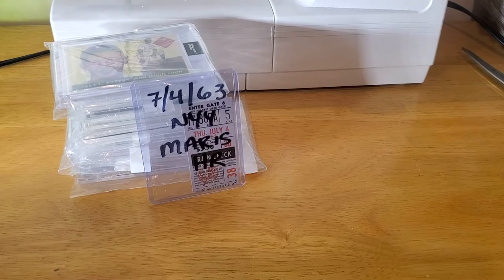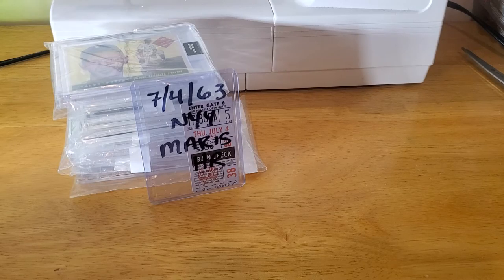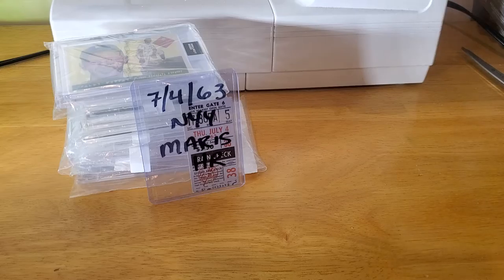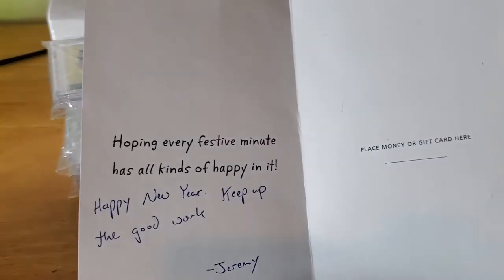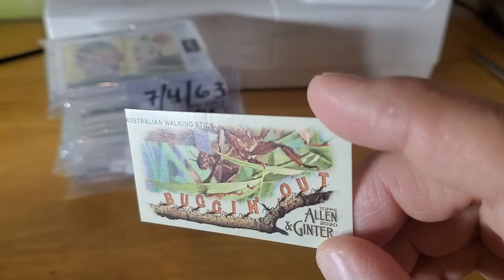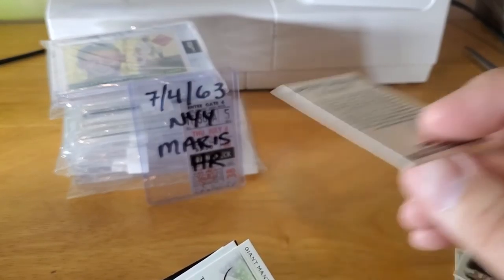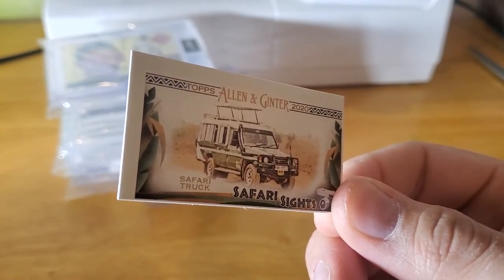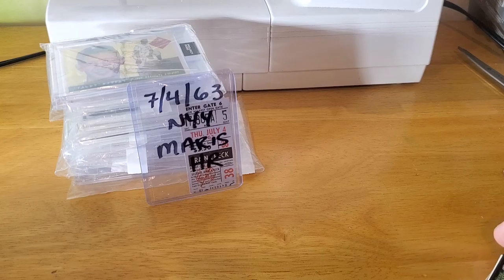A Christmas card with cool minis from Jeremy IP TTM!